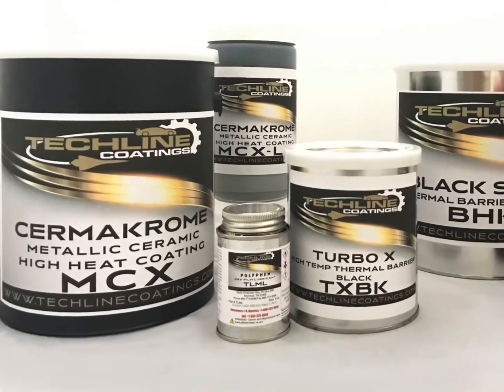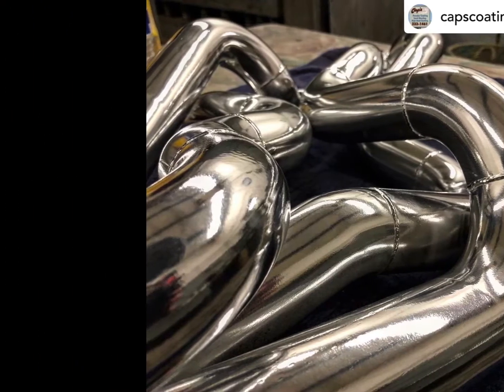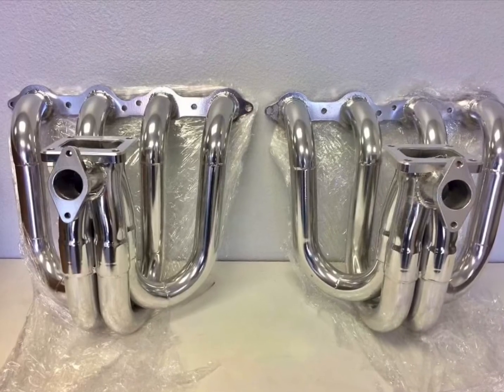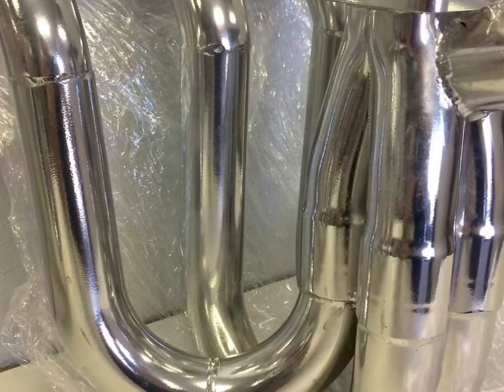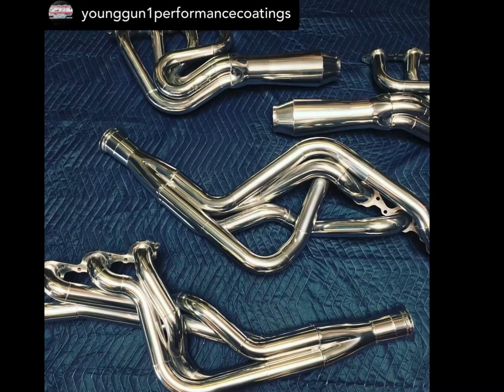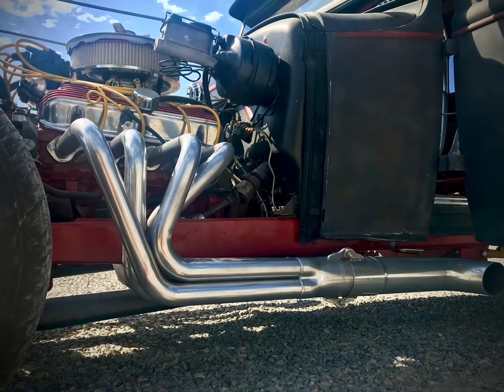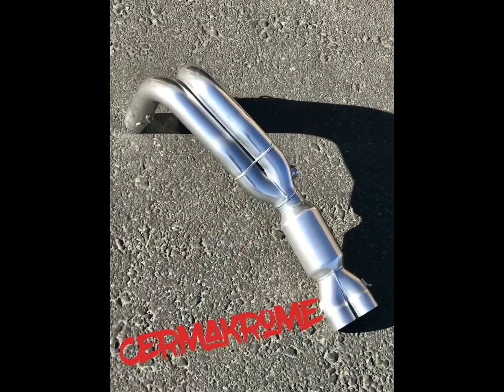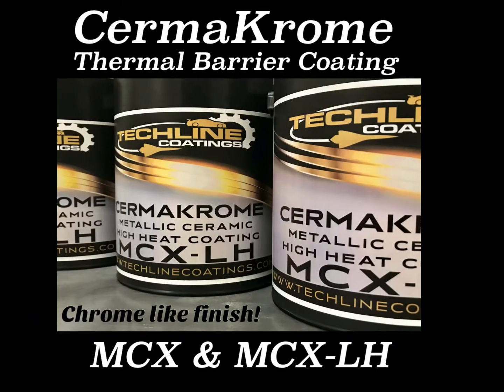MCX - Thermal Barrier Coating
In this video you will learn the benefits of our CermaKrome Thermal Barrier Coating